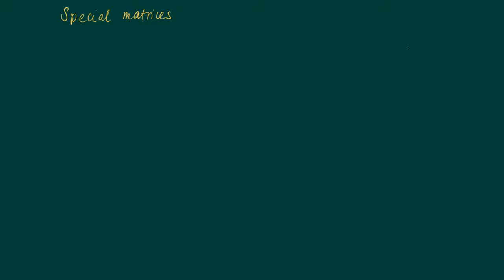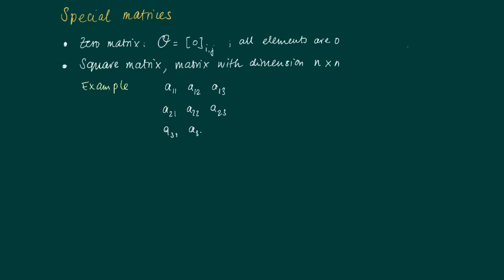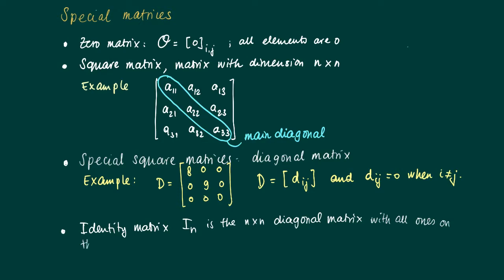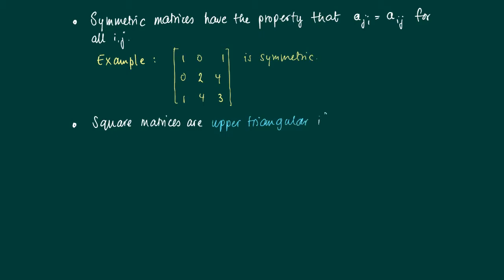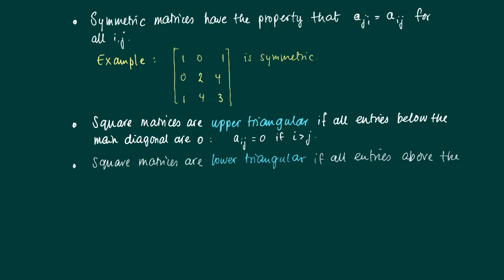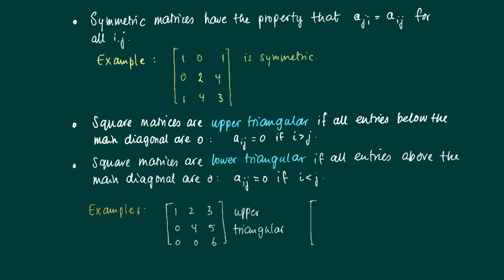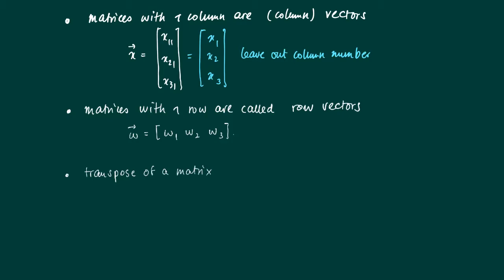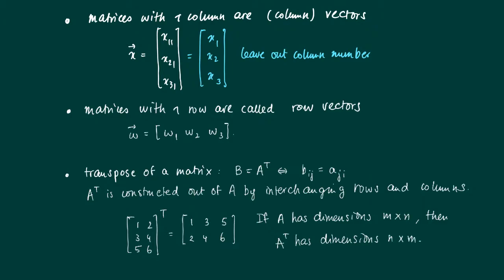Math 2.3.2: special matrices